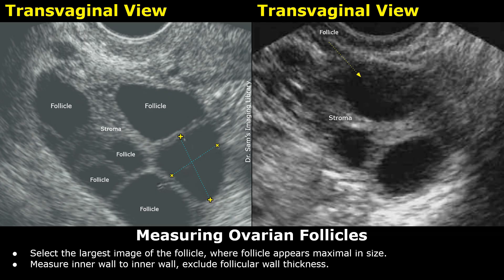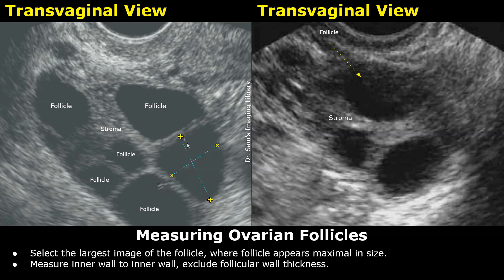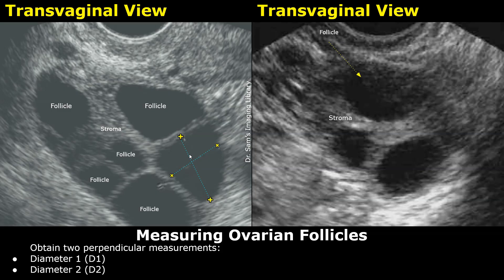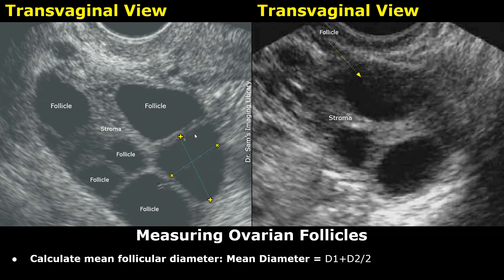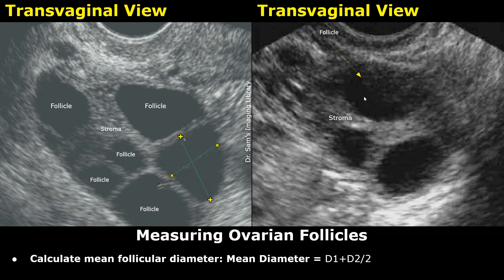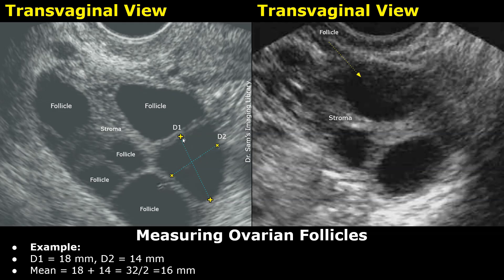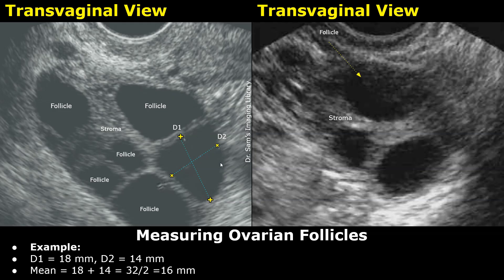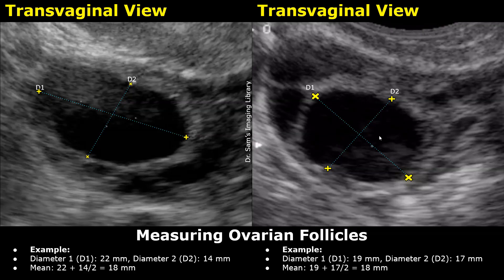How To Measure The Ovarian Follicles On Ultrasound | Ovary USG Follicular Measurement & Monitoring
Measuring Ovarian Follices:
- Select the largest image of the follicle, where follicle appears maximal in size.
- Measure inner wall to inner wall, exclude follicular wall thickness.
- Obtain two perpendicular measurements:
Diameter 1 (D1)
Diameter 2 (D2)
- Calculate mean follicular diameter: Mean Diameter = D1+D2/2
- Example:
D1 = 18 mm, D2 = 14 mm
Mean = 18 + 14 = 32/2 =16 mm